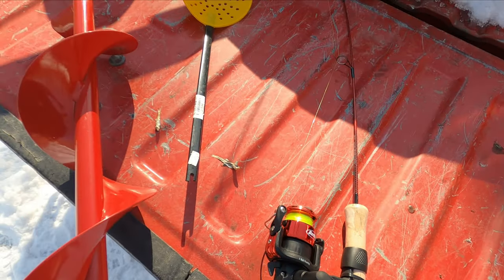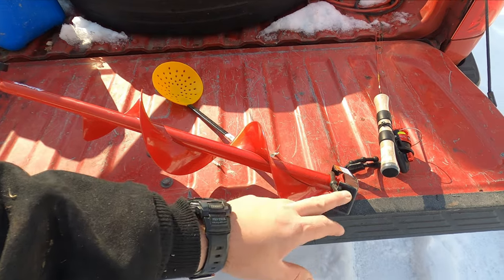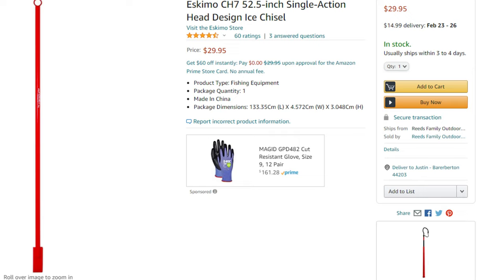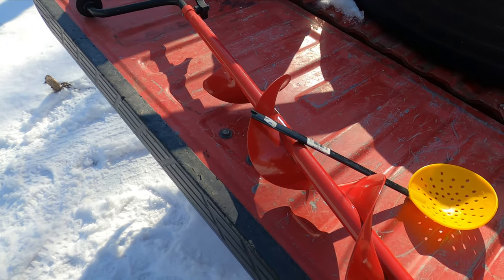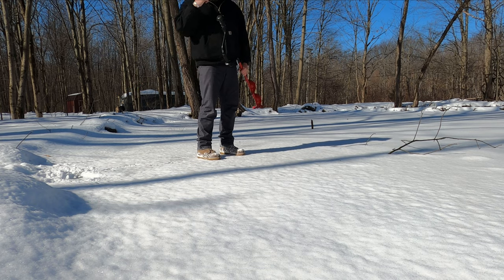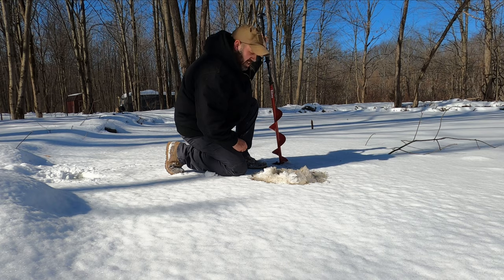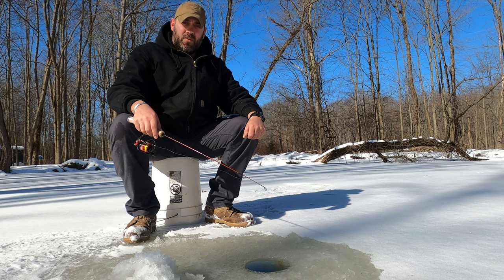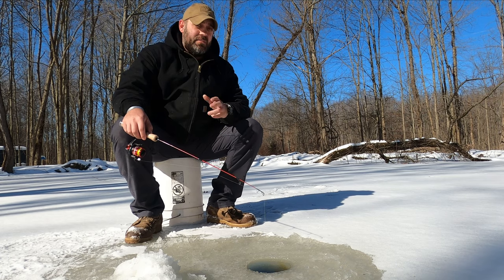Ice Fishing 101 - How to go ICE FISHING for the FIRST TIME - Beginner Items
How to go ICE FISHING for the FIRST TIME - Beginner Items
Ice fishing is extremely rewarding and something that I love to do. Ice fishing here in Ohio is easy, cheap, and fun.

There are 3 things that you need with an optional tool.
6" Auger
Fishing Pole Combo
Ice Chisel (Optional)

00:00 - Intro
00:20  - 3 Things you Need to Ice Fish
03:05 - Tips & Minimum Ice Thickness
04:25 - Where to Ice Fish
05:05 - Checking the Ice
06:40 - Preparing the Hole
07:15 - Final Tips

Welcome to the Just In The Woods Channel. My family and I purchased 18 acres of property in Northeastern, Ohio. The property has everything we were looking for, but there is one issue. The property has been abandon for 70 years, and mother nature has reclaimed the land.

We are not rich, but we have the will power to push forward and courage for a hard day's work. With a little bit of elbow grease and a lot of time, we can make the property a place where we can enjoy nature and disconnect from the crazy world.

We want to share our experiences with anyone interested. Our projects include:
Building off-grid cabins.
Making things with just the resources from the land.
Farming.
Milling our lumber from trees on the property.
Practicing bushcraft.
Showing DIY projects.
And trying our hand at techniques our ancestors perfected as they settled the land hundreds of years ago.
Our channel and story are open for you to follow.